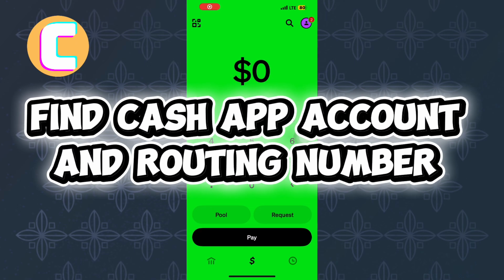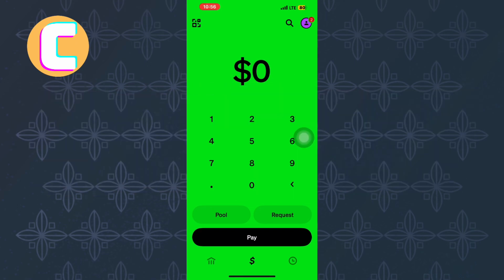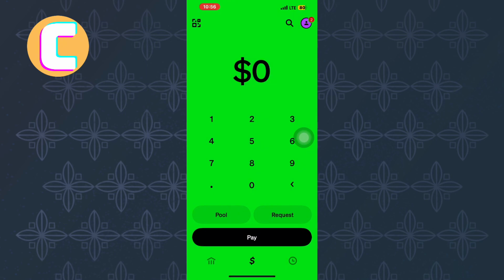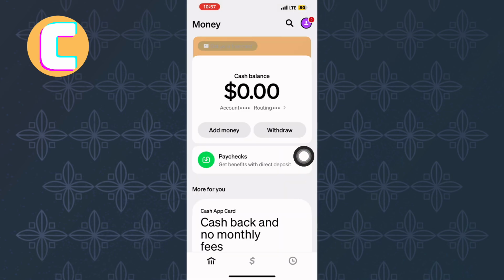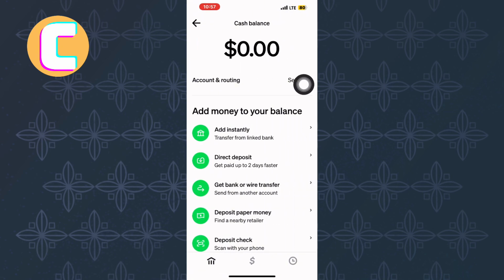How To Find Cash App Account And Routing Number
In this tutorial I will show you How To Find Cash App Account And Routing Number